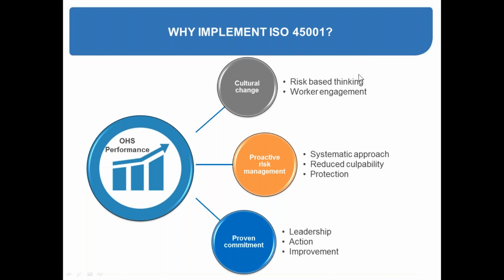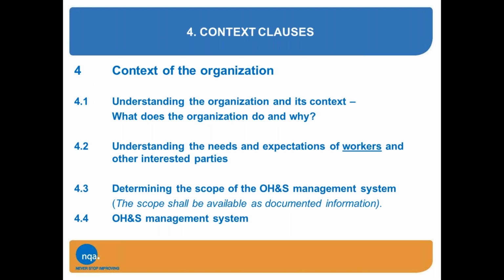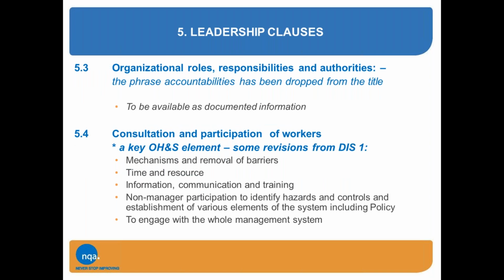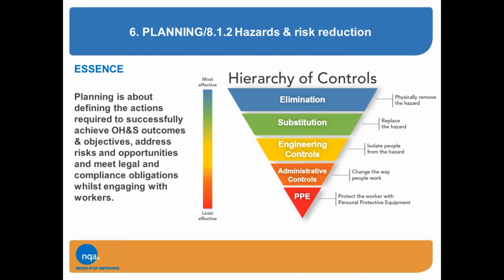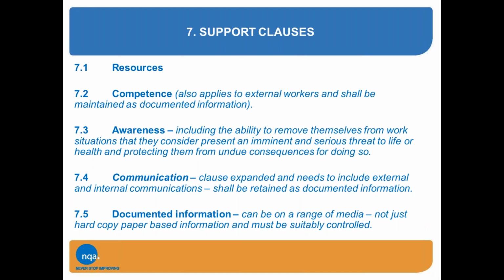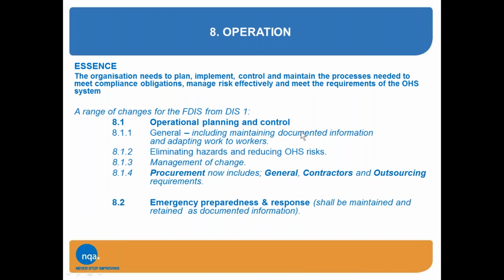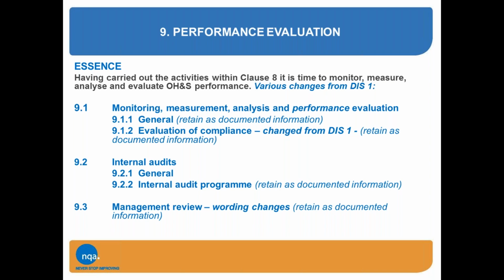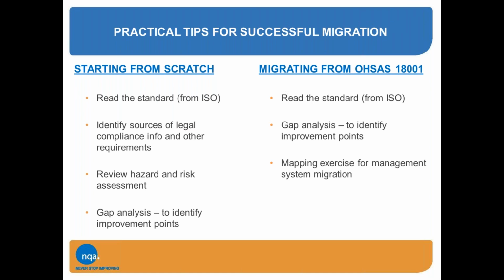NQA ISO 45001:2018 Migration Webinar (27th July 2018)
ISO 45001:2018, the replacement of OHSAS 18001 was published on Monday 12th March 2018. Find out what the changes are and how to migrate to the new standard.

Watch our pre recorded webinar for a presentation on how the ISO 45001 standard will change the way occupational health and safety management systems are implemented and certified.

Terry Fisher, OHSMS Assessor, explains:

- The structure of the standard and introduction to Annex SL
- The key concepts of ISO 45001
- The migration timeline
- New terminology and important definitions introduced in ISO 45001
- The main differences between the requirements of OHSAS 18001 and ISO 45001
- Practical tips on how to prepare for the changes
- Q&A

You can also download our handy Gap Analysis document which gives a clause-by-clause comparison of OHSAS 18001 and ISO 45001.